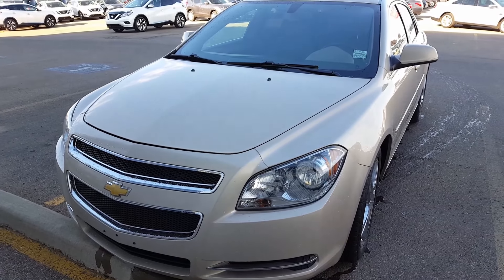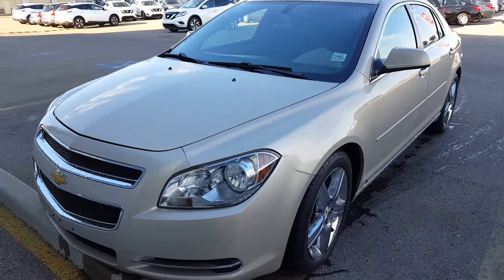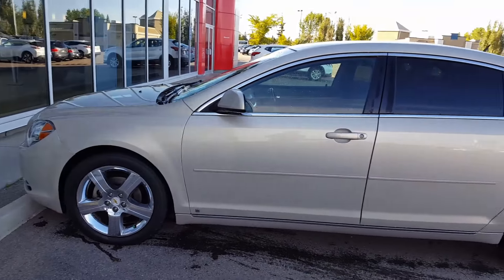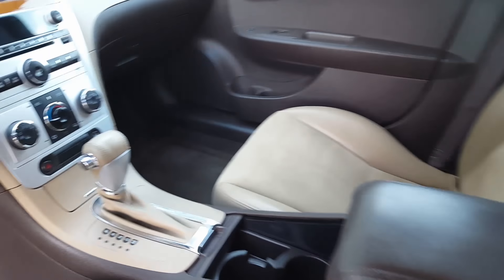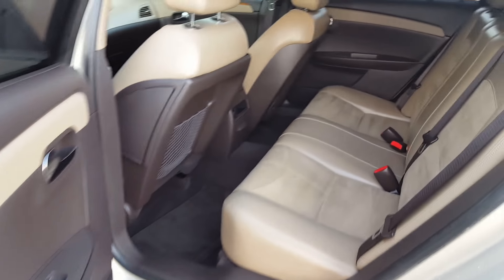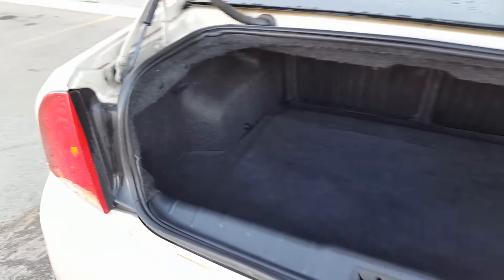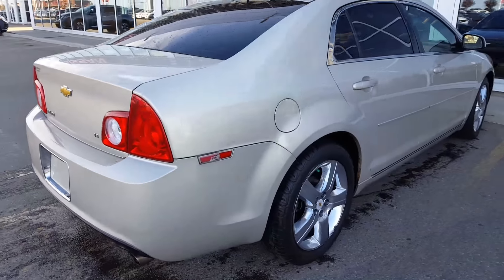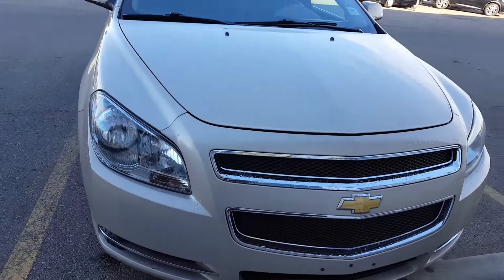2011 Chevrolet Malibu